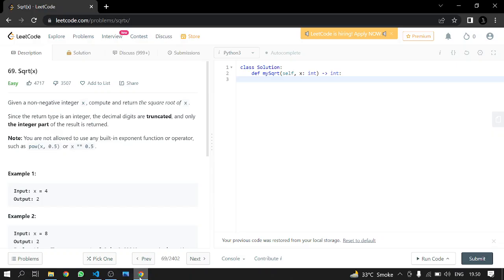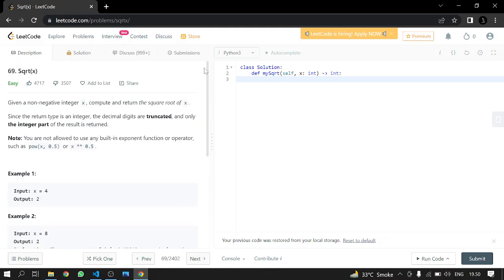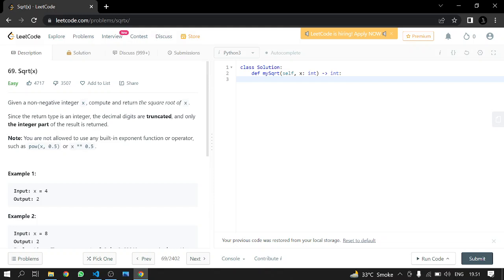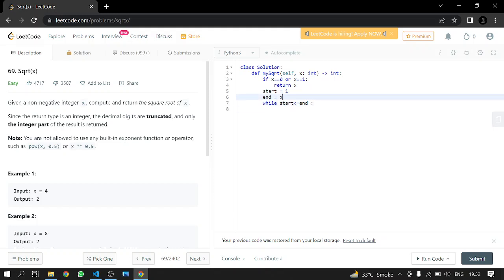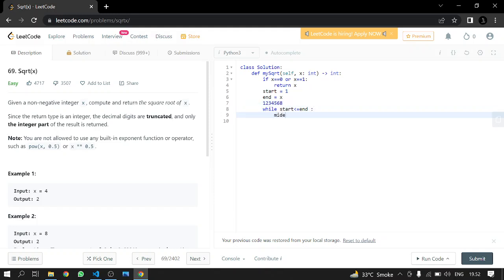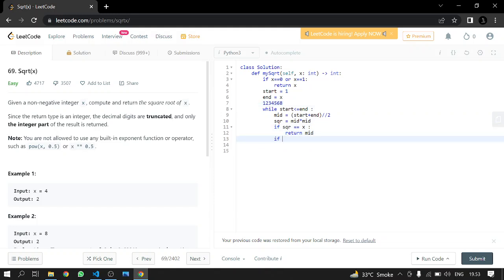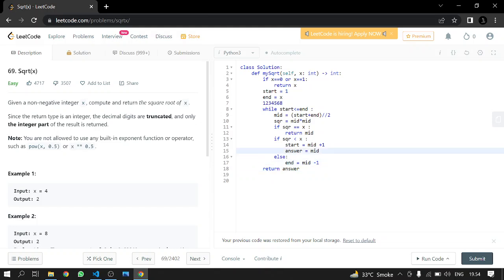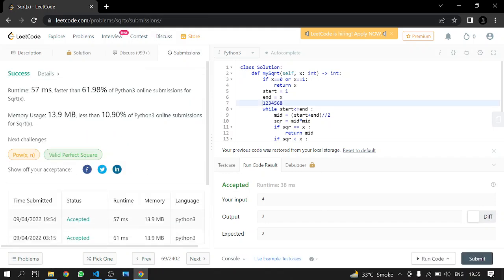69. Sqrt(x) | Leetcode | Python